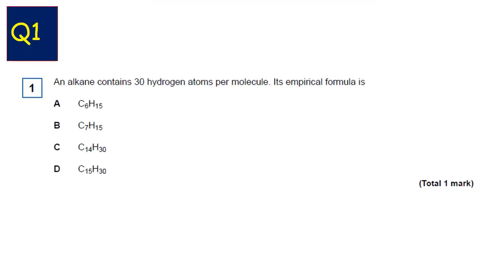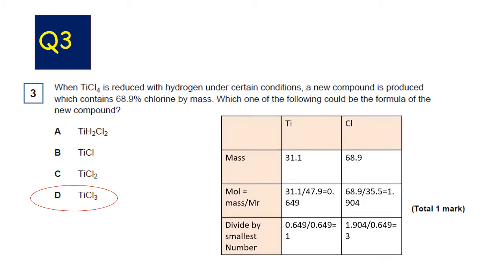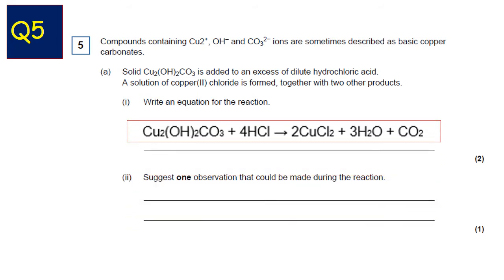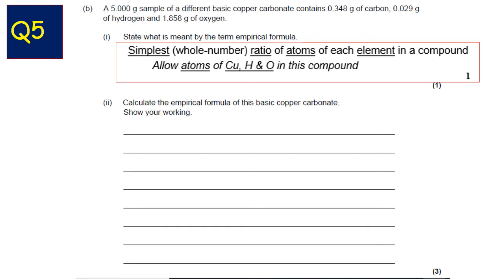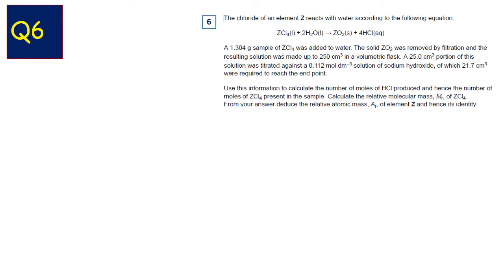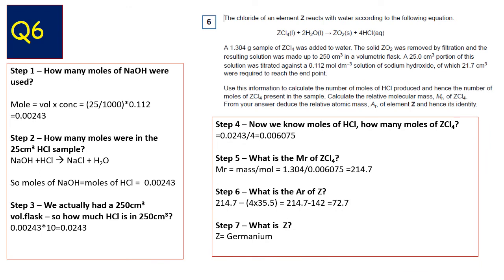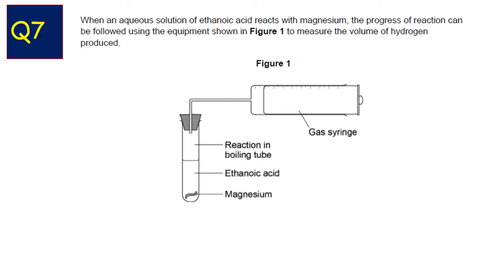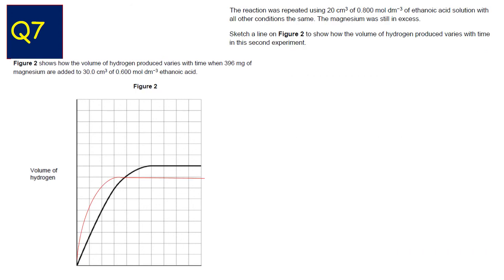Year 12 Assignment 2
Video reviewing assignment 2. Use this to complete fix it. Or pause after the question and try before seeing the answer. Want more on empirical formula look for the other video on my channel!